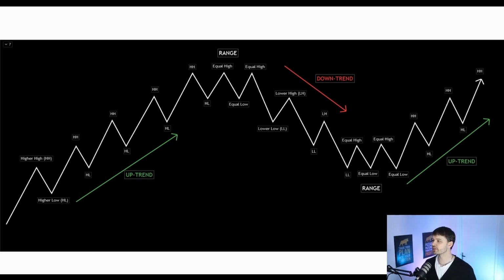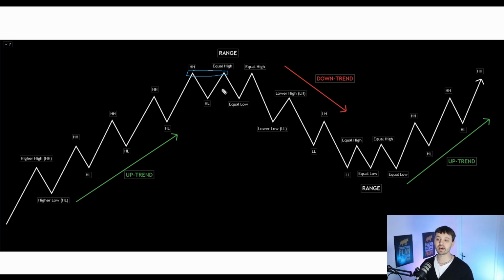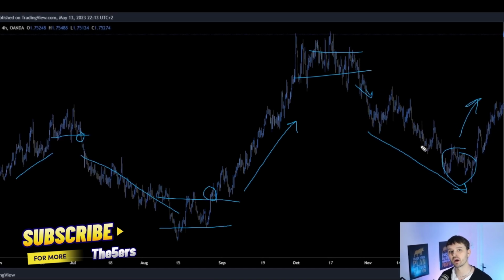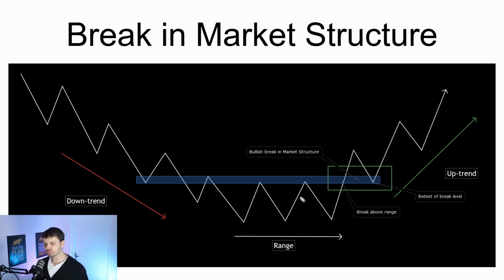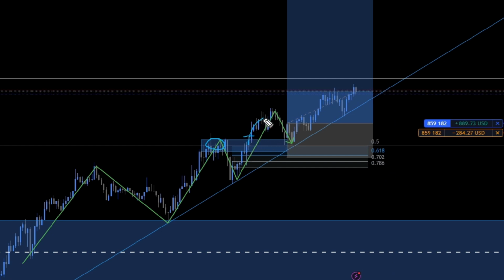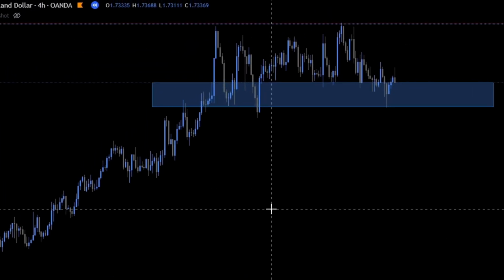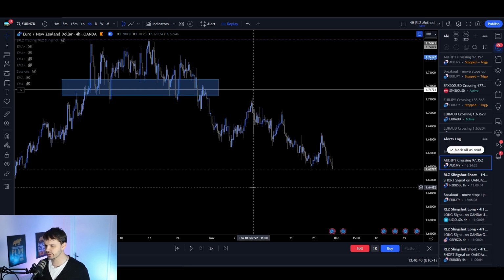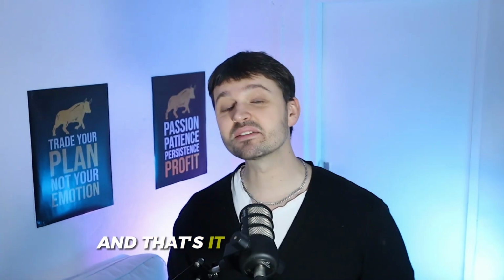Market Structure & Trend Analysis - Learn Technical Analysis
The key to trading success lies in a trader's technical analysis abilities to identify market structure and analyze trends effectively. In today's video, Jonatan will guide you through his expert techniques for pinpointing market structure and conducting trend behavior analysis. This video is designed to equip you with the essential tools to become a consistently profitable trader.

🎯 For more in-depth analysis and live trading, make sure to join The5ers Live Trading Room. Every Monday, Tuesday, and Wednesday at 9:00 AM EST.

⏱️ TIMESTAMPS
0:00 Intro
1:00 Picture-perfect market structure
2:40 Change in structure
4:40 Live market example
6:35 Join The5ers Live Trading Room
7:17 Break in market structure
10:00 Trade example 1
13:08 Trade example 2
18:33 Outro